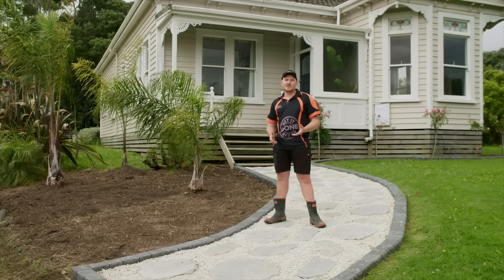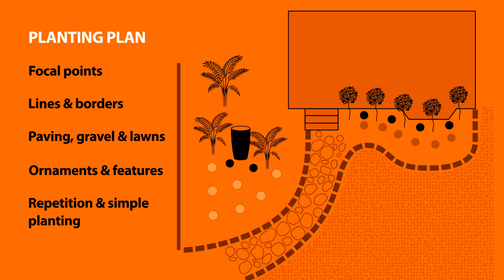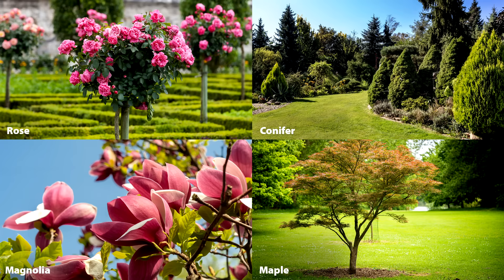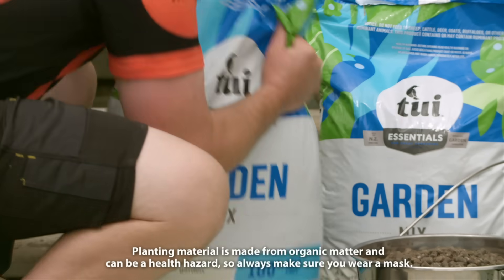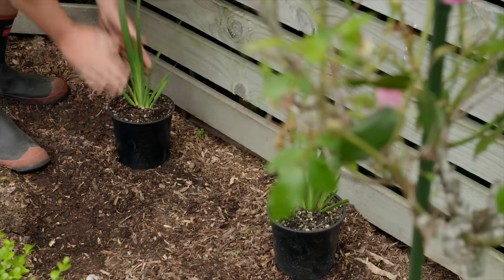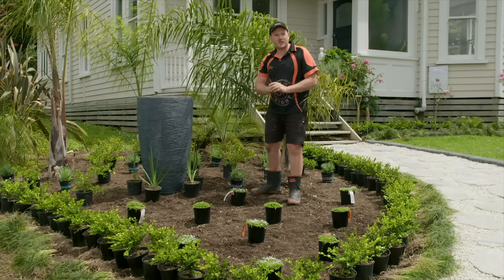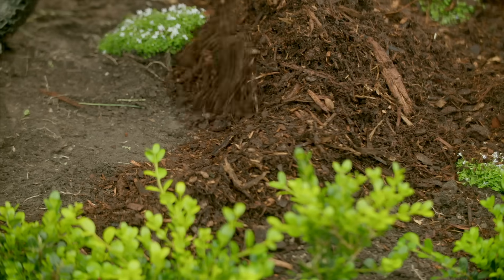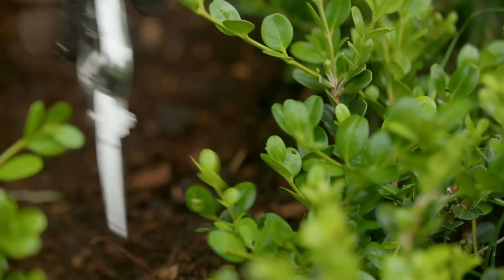How to Create a Classic Low Maintenance Garden | Mitre 10 Easy As Garden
Whether it’s an urban villa or a kiwi Bach – classic gardens are low maintenance, and can be adapted to suit your location and the style of your house. Here’s how to give your garden a classic easy-care design.

See the full guide here:
mitre10.co.nz/guides-and-advice/guide/how-to-create-a-classic-low-maintenance-garden